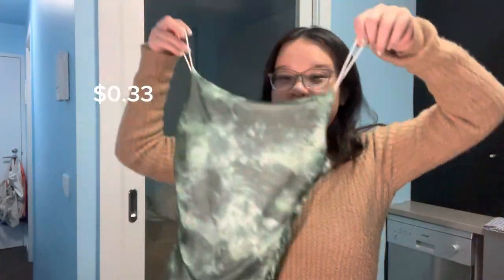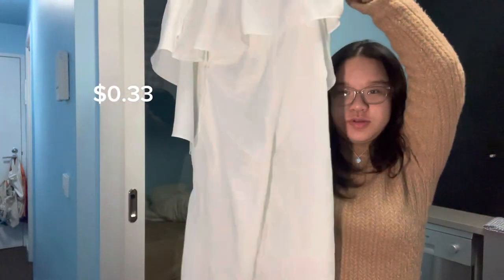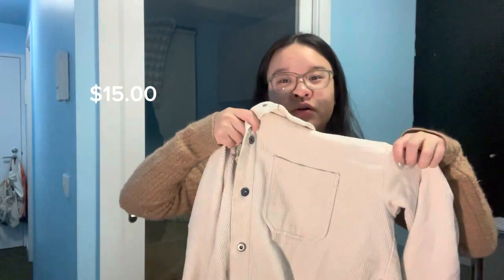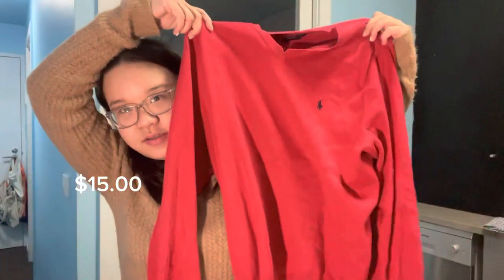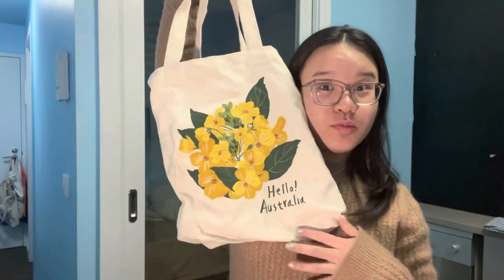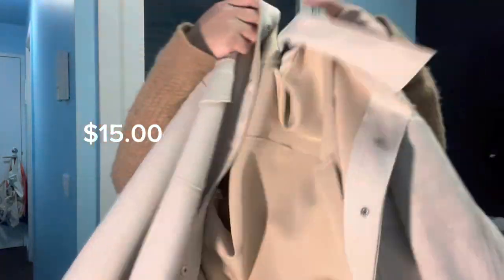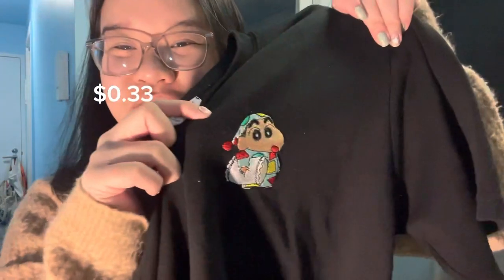COME THRIFTING WITH ME !! // Camberwell Sunday Market